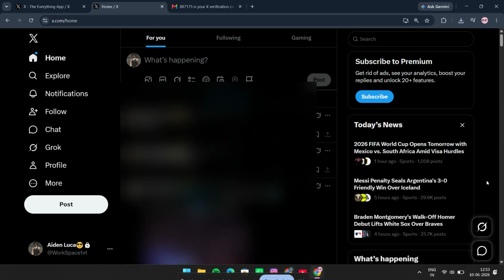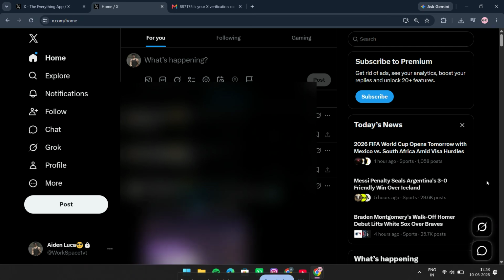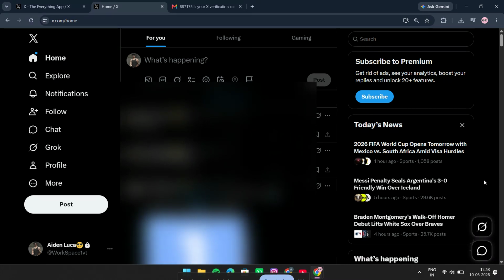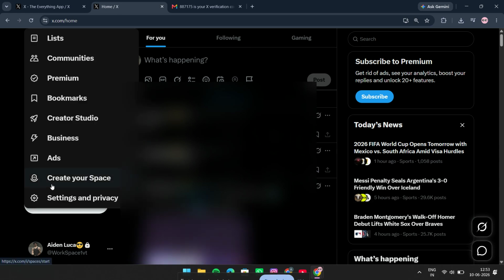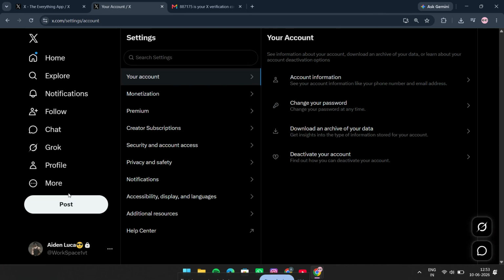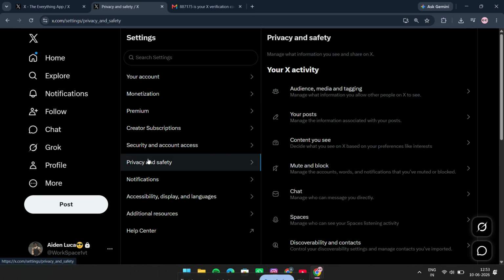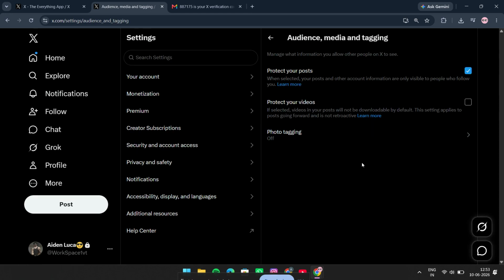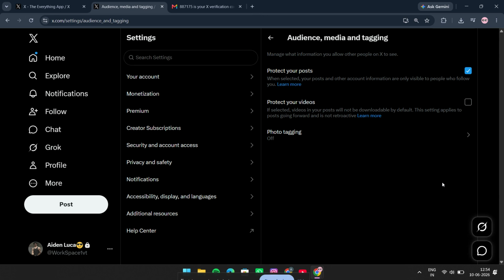How To Change X.Com / Twitter Account To Private (Easy Guide)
Learn how to make your X, formerly Twitter, account private in just a few simple steps. This tutorial walks you through the privacy settings so you can protect your posts and control who sees your content.

🕚Timestamps:
0:00 Introduction
0:18 Open More Menu
0:28 Go To Settings And Privacy
0:40 Open Privacy And Safety
0:50 Select Audience And Tagging
1:01 Enable Protect Your Posts
1:12 Confirm The Change
1:22 Outro

✍️What You'll Learn In This Video:
• How To Make An X Account Private
• How To Protect Your Posts On Twitter
• How To Change X Privacy Settings
• How To Control Who Sees Your Tweets
• How To Use Audience And Tagging Settings
• How To Secure Your X Profile

💡Pro Tips:
• Review your existing followers before enabling private mode.
• Remember that approved followers can still screenshot or share your posts.
• Check your privacy settings regularly after app updates.
• Turn on extra security features for better account protection.

x, twitter, x tutorial, twitter tutorial, private account, make twitter private, make x private, x privacy settings, twitter privacy, protect your posts, audience and tagging, social media tutorial, tech tutorial, how to